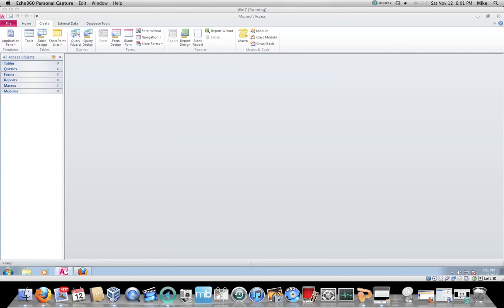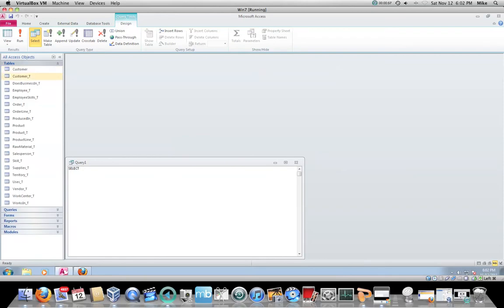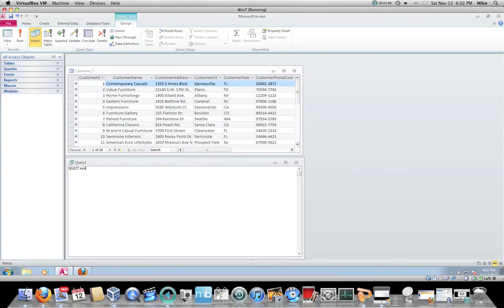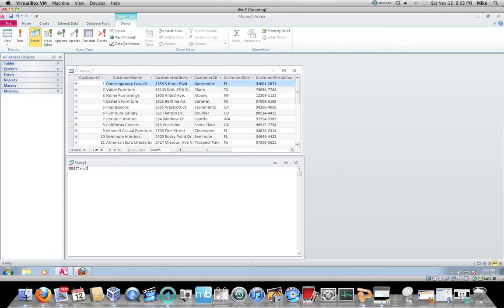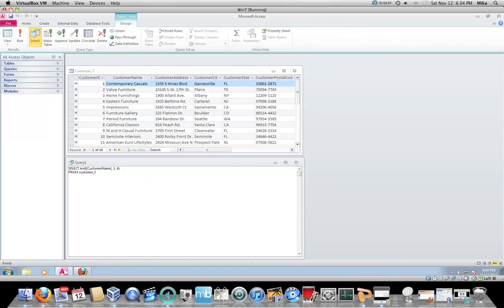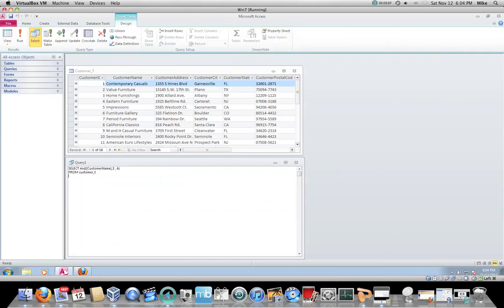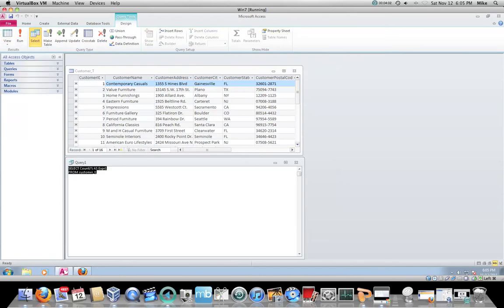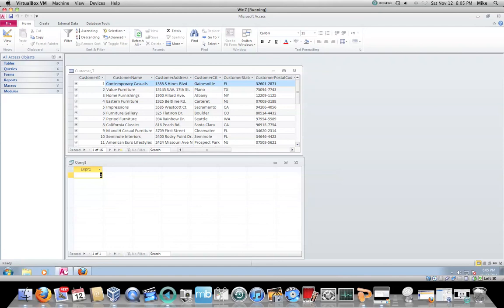Ch 6 UsingFunctionsInSQL